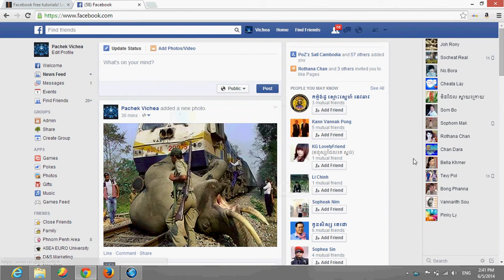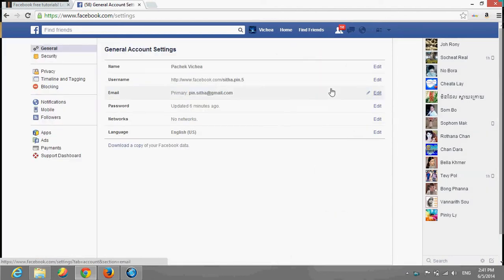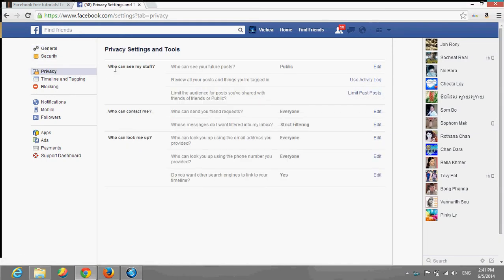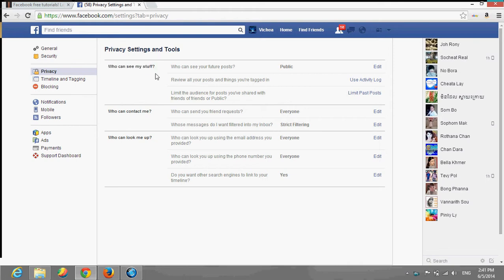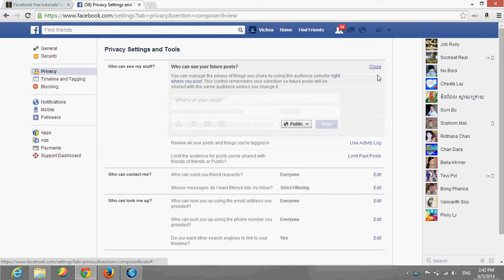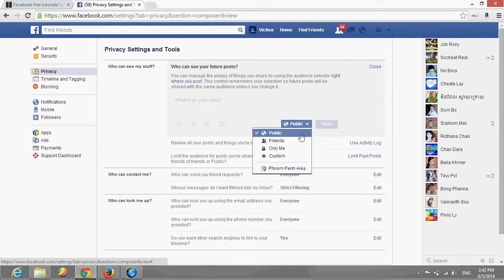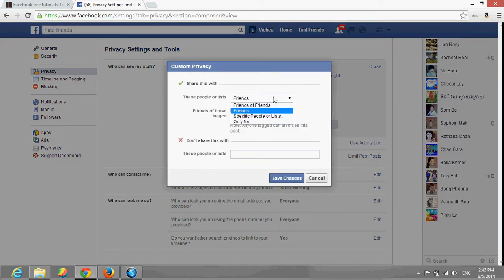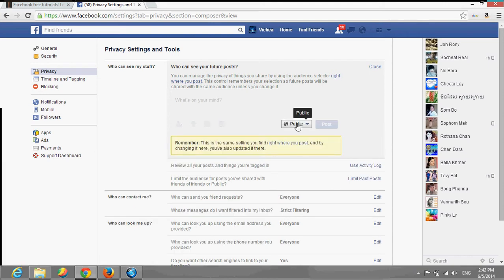How to set privacy who can see your staff in facebook